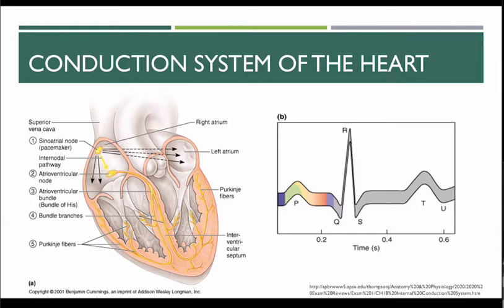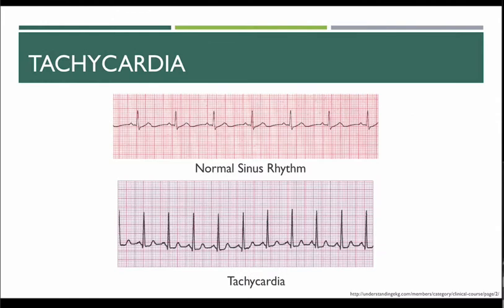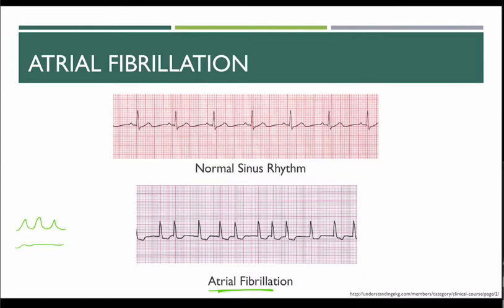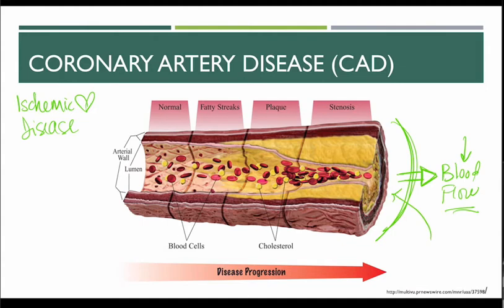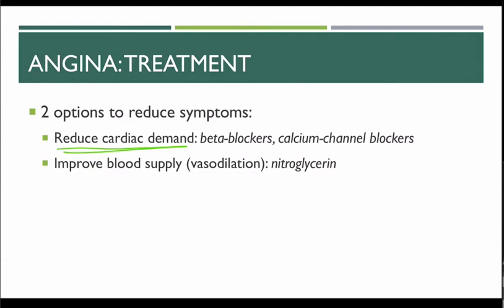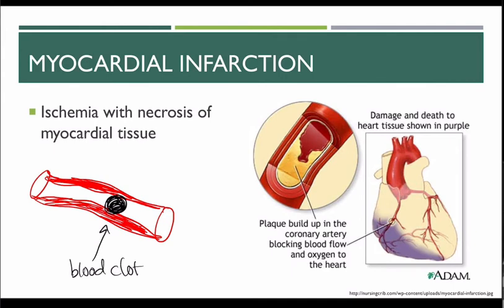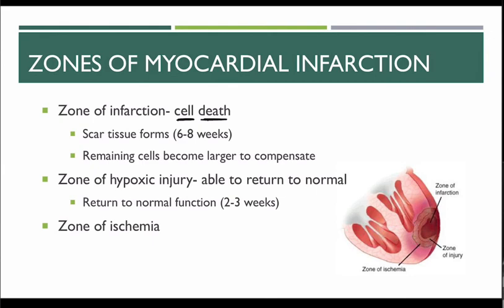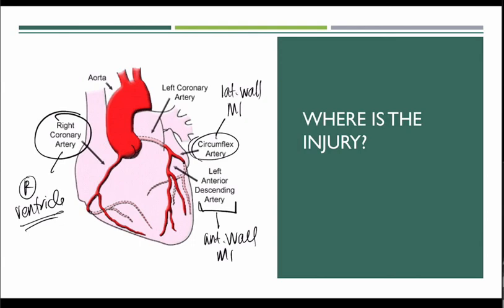Arrhythmias and Coronary Vascular Disease (Week 6, Video 2)